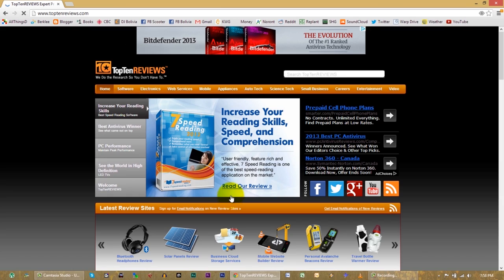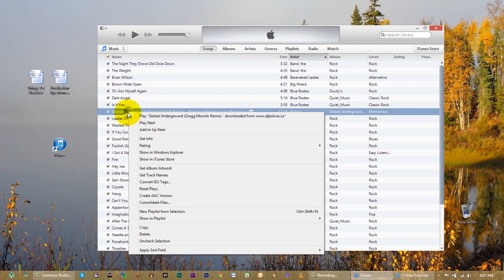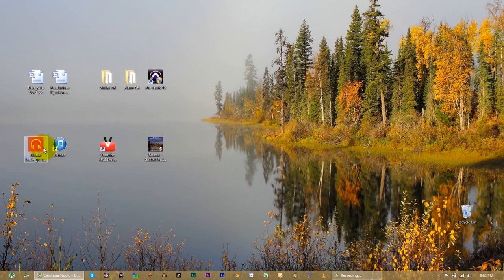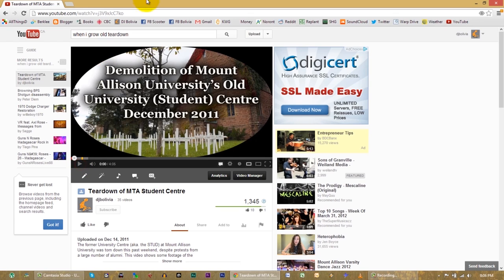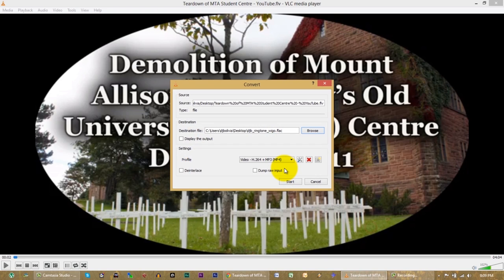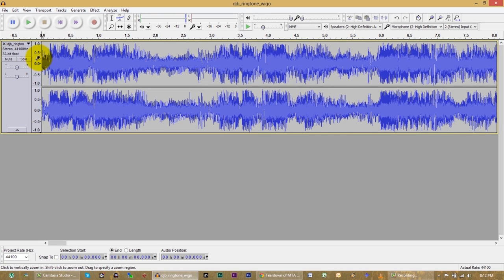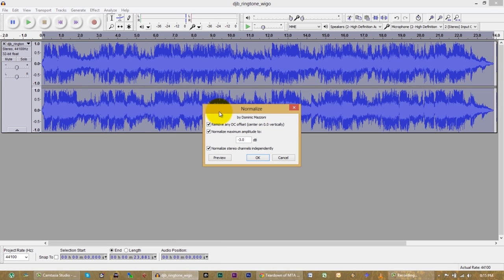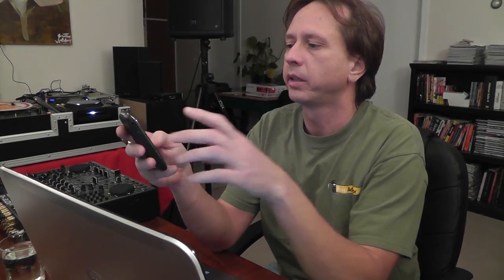Learn How to Make your own Ringtones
Here's a video that shows you how easy it is to create your own ring-tones and move them onto your phone.  You can use custom software, iTunes, or edit music yourself.  I'll demonstrate these methods, and anyone with even a moderate amount of comfort level around a computer can be creating their own ring-tones very quickly.

This tutorial is a bit different than most of the ones that I've produced so far, because I usually concentrate on videos about DJ'ing, basic conventional audio recording, and dance music production.  However, anything even remotely related to music and/or technology is fair game.

Unfortunately, as of early 2014, YouTube annotations are not visible to mobile viewers, only to users watching on desktop browsers.  I use annotations quite frequently to post clarifications and additional information during the video.  For the best educational experience, you might prefer to watch this video in a desktop browser rather than on mobile, unless YouTube eventually fixes the mobile annotation deficiency.

The two songs used in this video are my own, so I hold the copyright to them.  I hereby give permission for any viewers of this video to download and use them for any non-commercial purposes.  Here are download links for the two tracks:

And here's a download link for my desktop wallpaper, if you like the photo.  I took it in Mackenzie, British Columbia, Canada:

You'll probably have to right-click and "save target as" in order to download either of those ringtones.